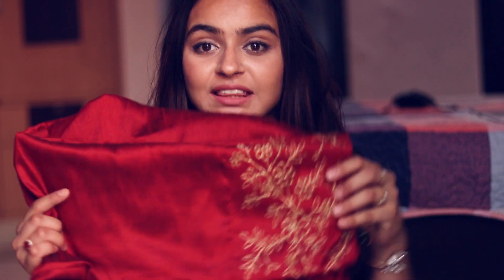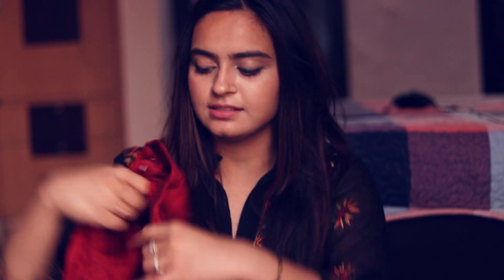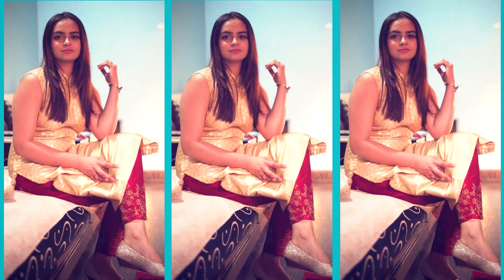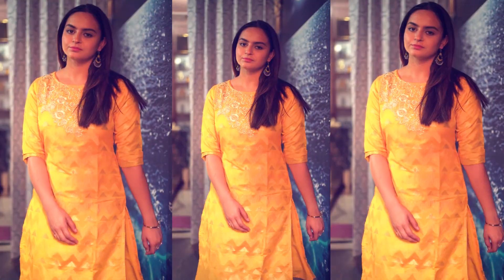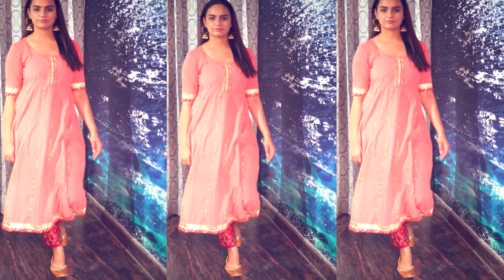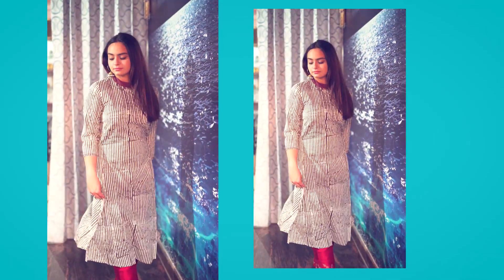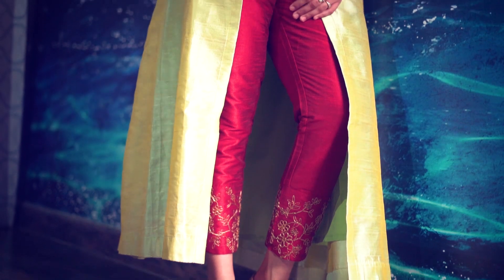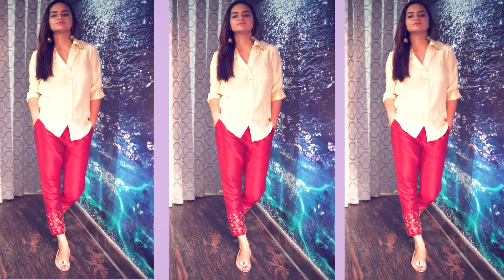How to Style Kurties with Pants | Myntra Fashion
Hi guys hope you will like my version of styling kurties with pants.
These are some of the ways how you can actually style palazzo pants. Drop request for the video in the comments down below. Most of the stuff is from Myntra.

simran_nikky